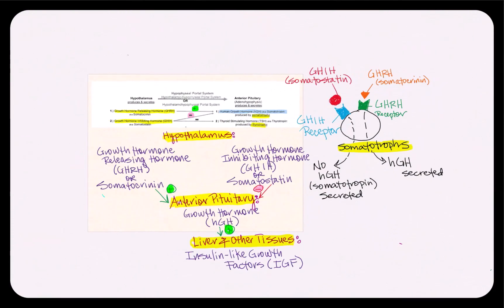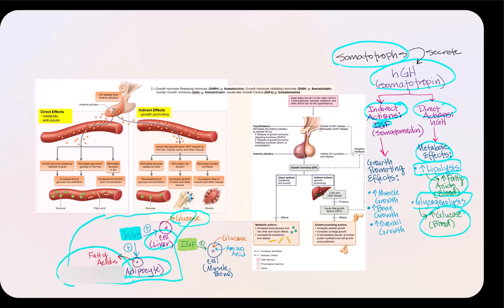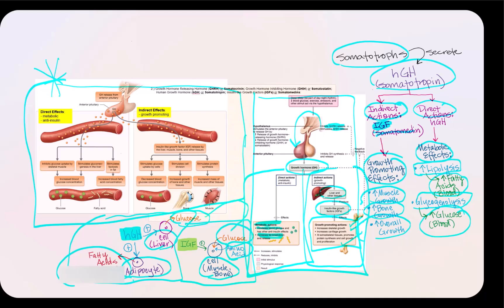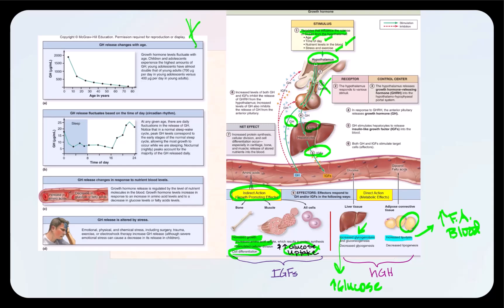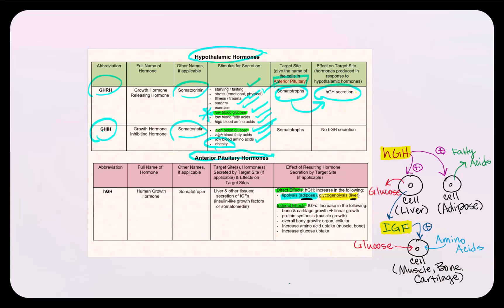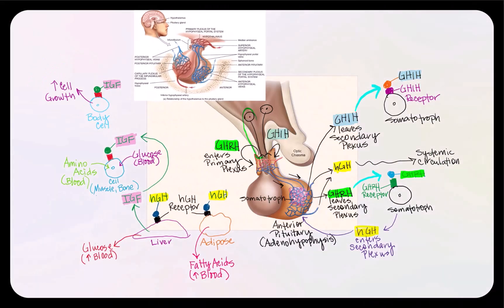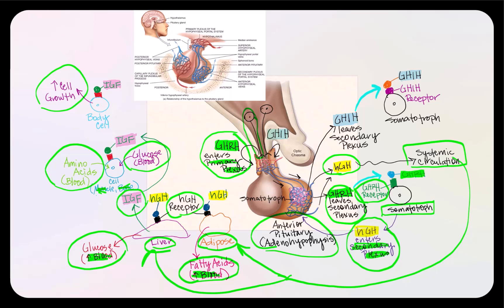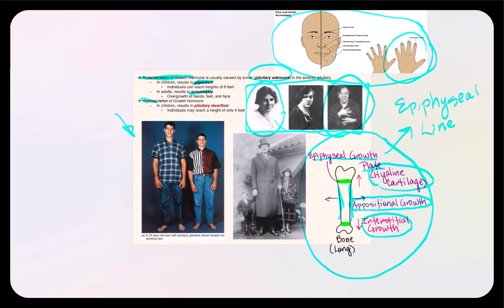Lecture Video 11: Endocrine System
Discussion of GHRH (growth hormone releasing hormone) or somatocrinin by the hypothalamus and its influence on the sematotrophs of the anterior pituitary to secrete hGH (human growth hormone or somatotropin). GH stimulates secretion of IGFs (insulin-like growth factors) or somatomedins by the liver cells (hepatocytes) and as well as other tissues. The metabolic effects of GH and the growth promoting effects of IGFs are discussed along with the various stimuli that leads to their secretion.
GHIH (growth hormone inhibiting hormone) or somatostatin is also included. Imbalances that involve these hormones are described (gigantism, acromegaly, pituitary dwarfism).